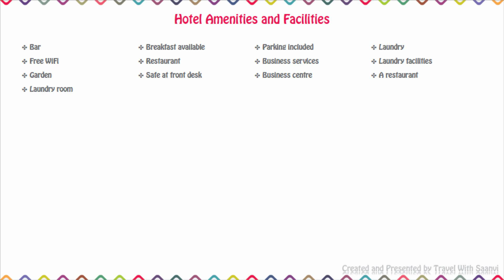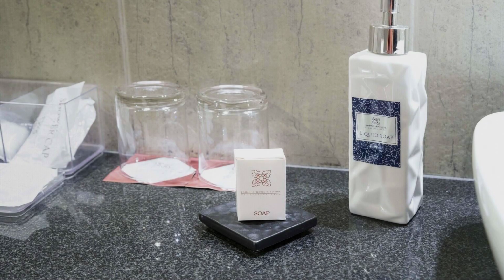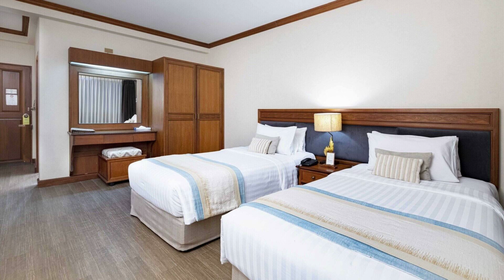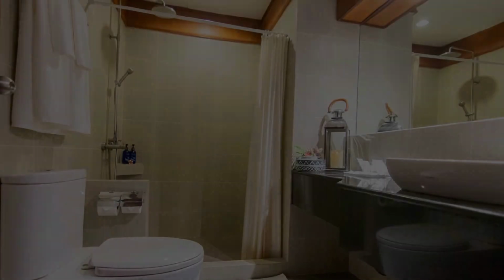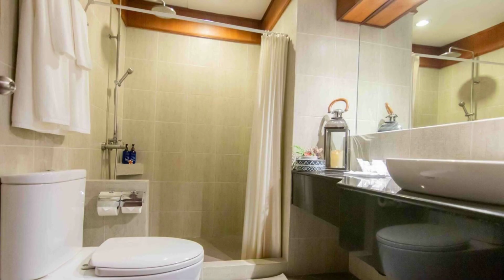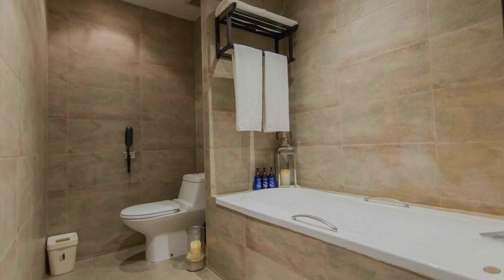Tohsang City, Ubon Ratchathani, Thailand | Travel With Saanvi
Tohsang City, Ubon Ratchathani, Thailand
🏣 Hotel Address: 251 Palochai Road, Ubon Ratchathani, Northeastern Region, THA
About Property:
Take advantage of a garden, dry cleaning/laundry services and a business centre at Tohsang City. Free WiFi in public areas and a restaurant are available to all guests.
📍 Thung Si Muang Ubon - 1.3 km - 15 min walk
📍 Ubon Ratchathani Rajabhat University - 1.5 km - 2 min drive
📍 Wat Thung Si Muang - 3.0 km - 4 min drive
📍 Benchama Maharat School - 1.5 km - 17 min walk
📍 Narinukun School - 1.6 km - 19 min walk
📍 Warin Chamrap Ubon Ratchathani Station - 10 min drive  - 10 min drive
📍 ‪สันติโภชนา - ‬4 min walk - 4 min walk
📍 ‪Space Bar - ‬3 min walk - 3 min walk
📍 ‪The King ShabuYaki - ‬7 min walk - 7 min walk
Hotel Facilities:
⭕ Parking included
⭕ Free WiFi
⭕ Restaurant
⭕ Breakfast available
⭕ Business services
⭕ Laundry
⭕ Parking included
⭕ Free WiFi
⭕ Restaurant
⭕ Breakfast available
⭕ Business services
⭕ Bar
⭕ Laundry room
⭕ Free self parking on site
⭕ Limited on-site self parking
⭕ A restaurant
⭕ Laundry facilities
⭕ Laundry facilities
⭕ Safe at front desk
⭕ Dry cleaning/laundry service
⭕ Business centre
⭕ Garden
⭕ A restaurant
⭕ Laundry facilities
⭕ Laundry facilities
⭕ Dry cleaning/laundry service
⭕ Business centre
⭕ Garden
⭕ Parking included
⭕ Free WiFi
⭕ Restaurant
⭕ Breakfast available
Information Request(Query) For :
✔️ Tohsang City - Ubon Ratchathani
✔️ Tohsang City - Ubon Ratchathani Video
✔️ Tohsang City - Ubon Ratchathani Reviews
✔️ Tohsang City - Ubon Ratchathani Rooms
✔️ Tohsang City - Ubon Ratchathani Amenities
✔️ Tohsang City - Ubon Ratchathani Location
✔️ Tohsang City - Ubon Ratchathani Address
✔️ Tohsang City - Ubon Ratchathani Mobile No
✔️ Tohsang City - Ubon Ratchathani Offer
✔️ Tohsang City - Ubon Ratchathani Deals
Audio Credit:
🎸 Artist: VYEN
🔊 Track Title: Blank Slate
* The photos shown in this video are not owned by Travel With Saanvi.